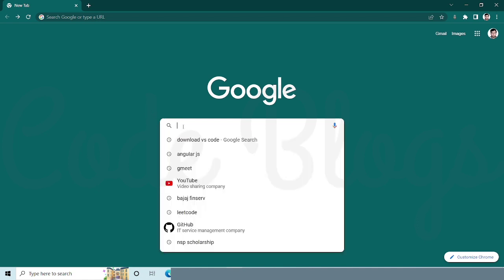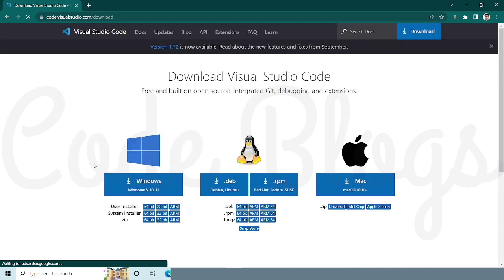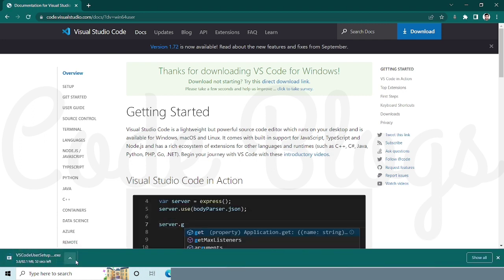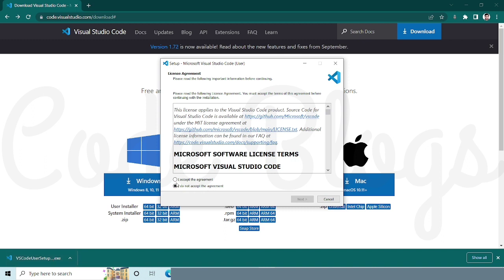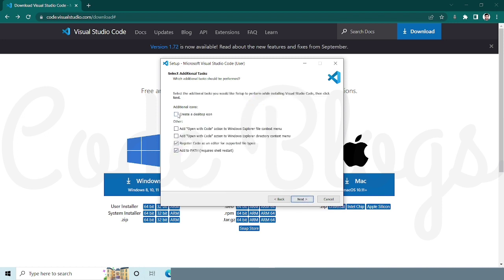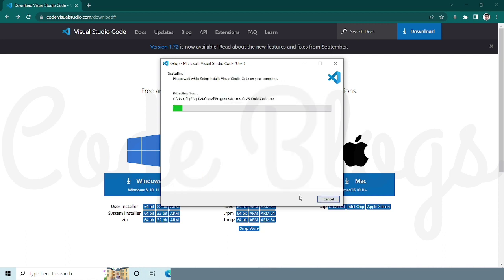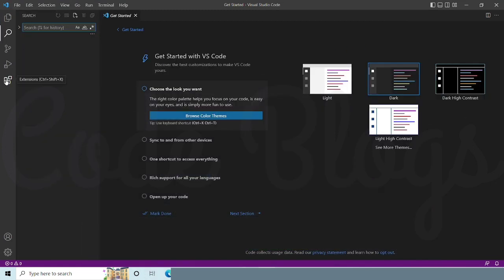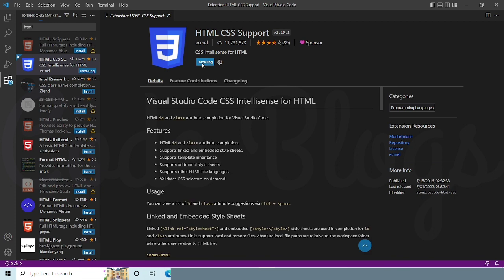Download Visual Studio Code || Complete Installation and add extension